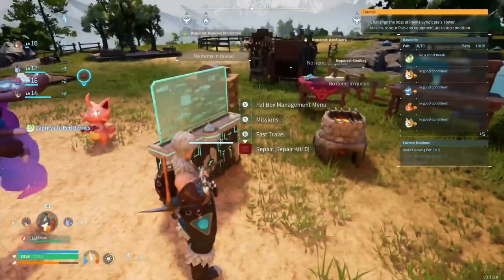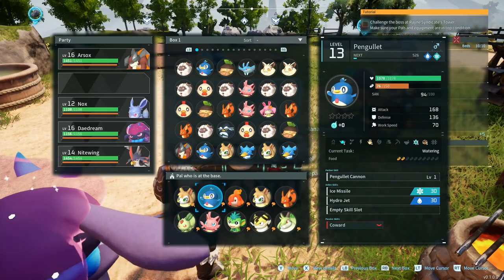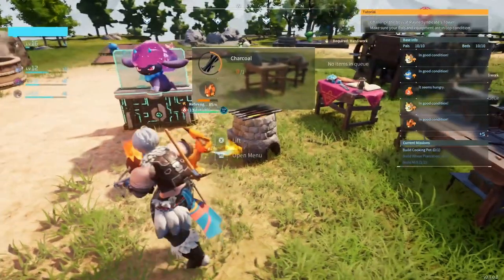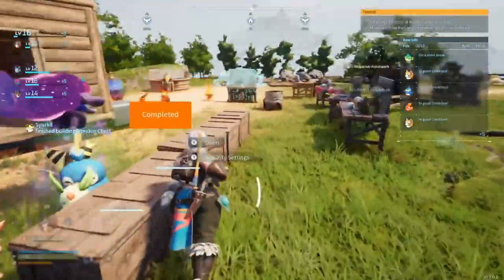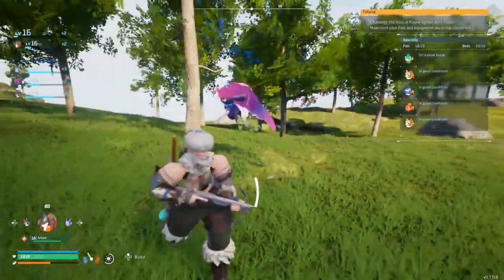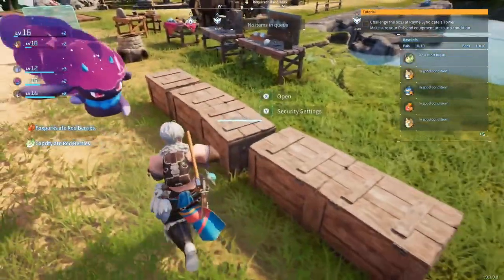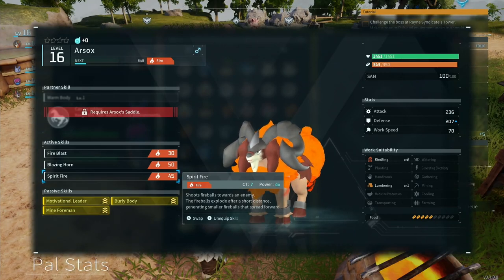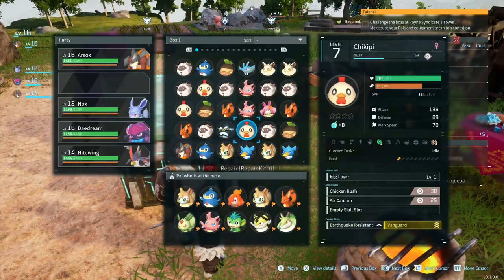PAL JOBS OVERVIEW - PALWORLD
Just a quick overview of how jobs work in Palworld and how to automate farms!

Chapters:
0:00 - Intro
0:18 - How to get them to work
1:56 - Full Jobs Description
8:32 - Farming Explanation
10:12 - Examples of automatic working
12:41 - Quick Tip
13:37 - Outro